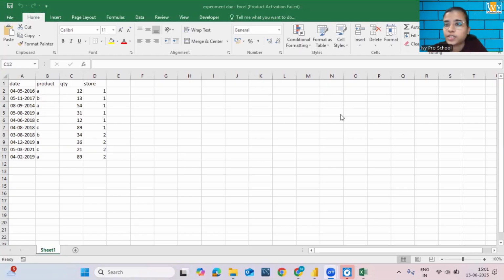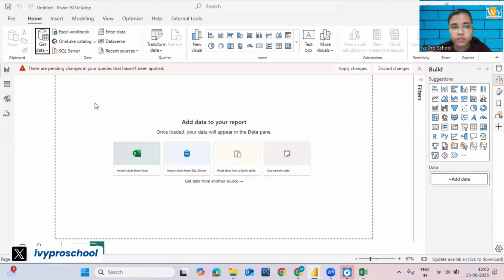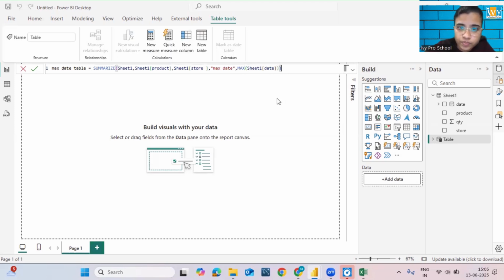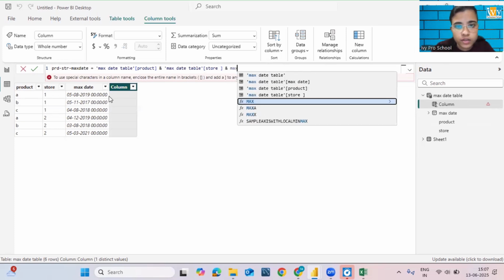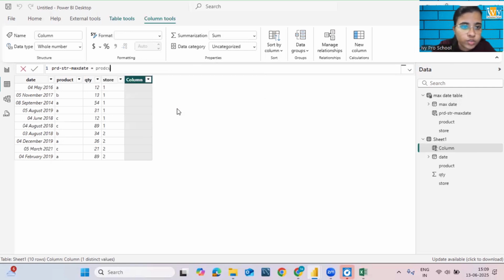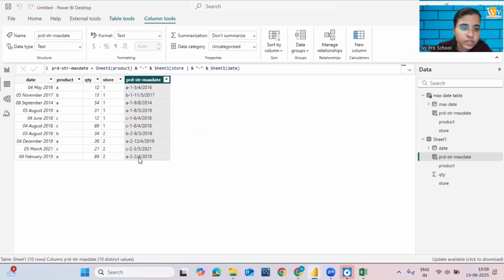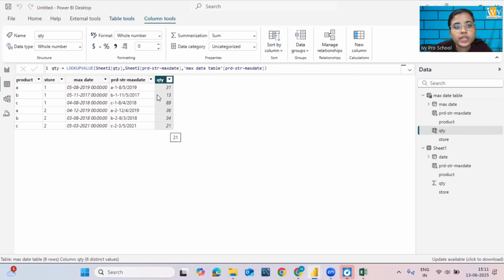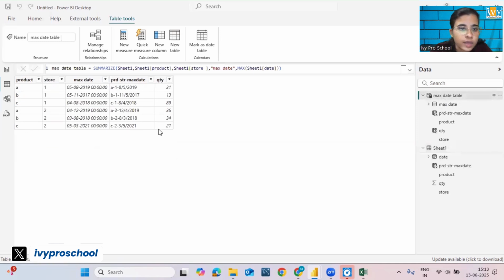Solving Business Problem Using DAX | Lookup and Summarize DAX | Power BI DAX Tutorial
In this Power BI DAX tutorial, you’ll learn how to extract the latest quantity based on the maximum date for each product and store combination using DAX functions. This video walks through data modeling, summarizing data, creating calculated columns, and performing lookups across tables.

Chapters in this video:
00:00 - Introduction
00:12 - Understanding the Data Structure
00:46 - Problem Statement Explanation
01:01 - Uploading Data to Power BI
01:22 - Creating the Max Date Summary Table
02:55 - DAX Formula for Max Date Table
03:56 - Creating a Composite Key (Product + Store + Max Date)
05:47 - Creating Matching Composite Key in Original Table
06:26 - Using LOOKUPVALUE to Get Quantity
07:36 - Verifying Results with Examples
09:08 - Conclusion